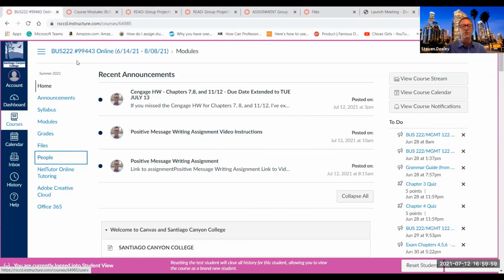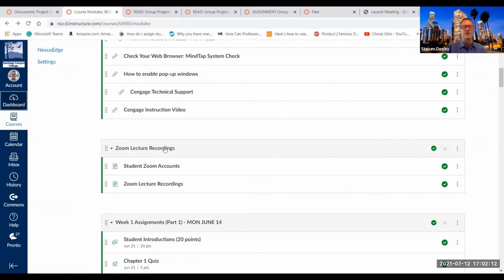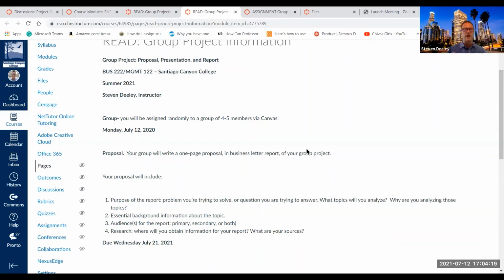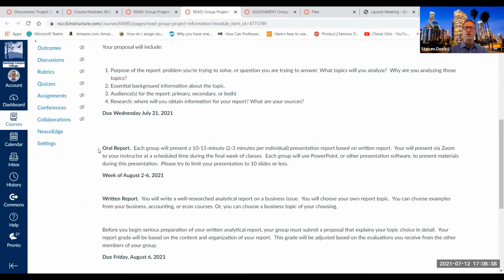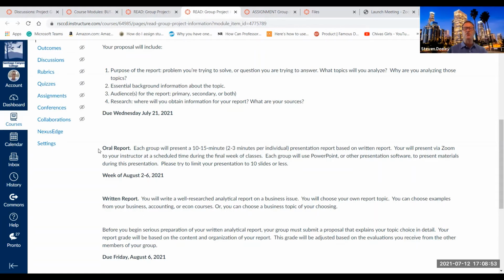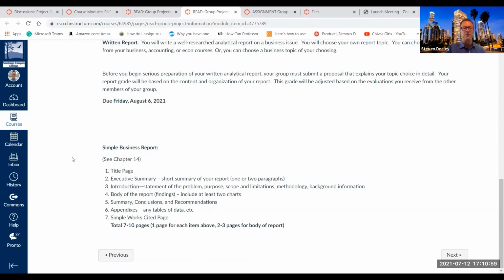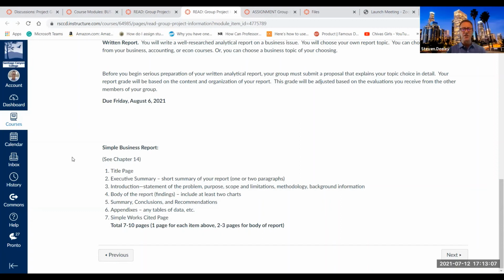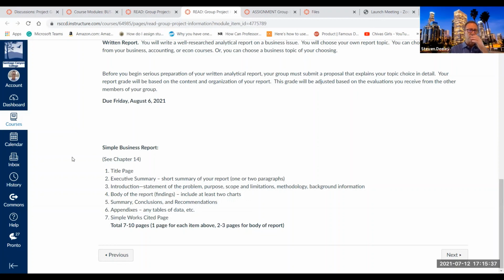Group Project Info